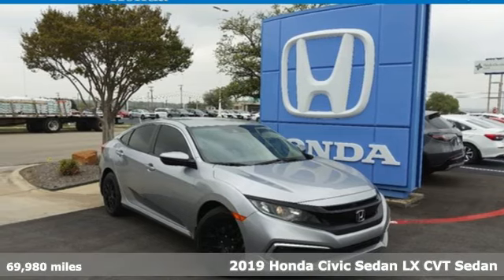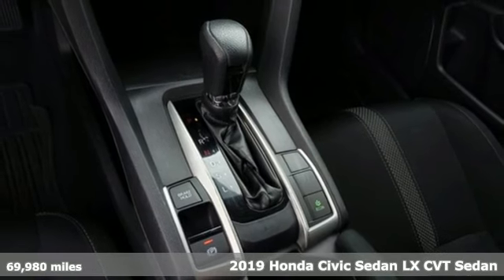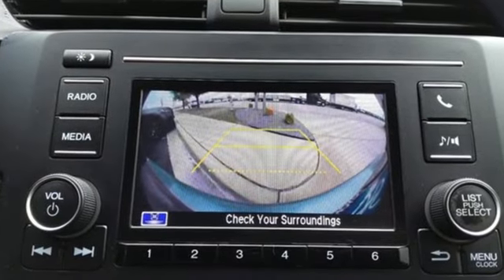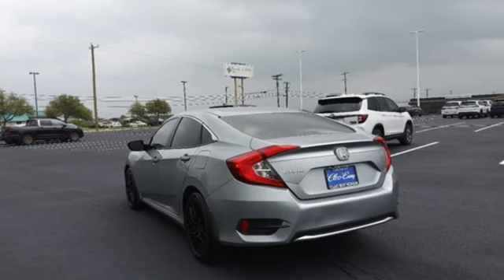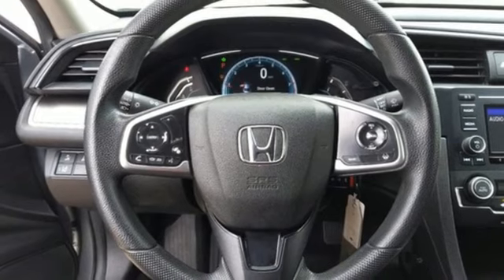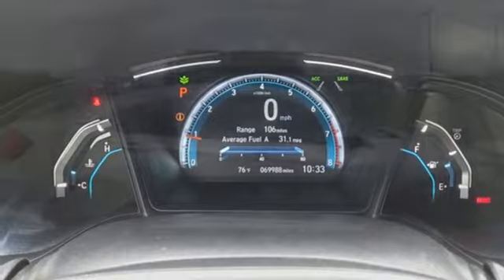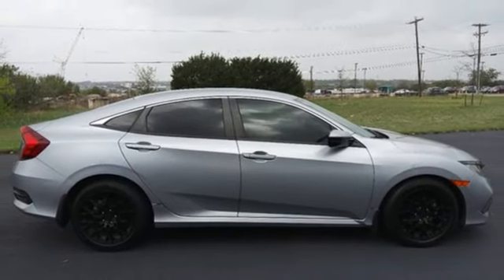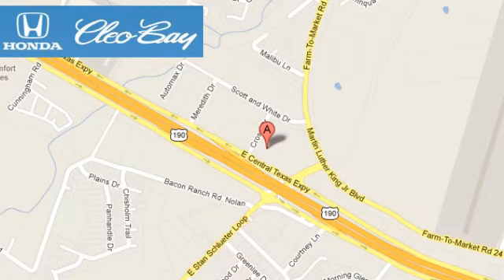2019 Honda Civic Sedan Killeen TX Austin, TX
Year: 2019
Make: Honda
Model: Civic Sedan
Trim: LX
Engine: 4 2.0 L
Transmission: Variable
Color: Silver
Mileage: 69980
Stock #: E0593A
VIN: 2HGFC2F69KH576503
Delivers 38 Highway MPG and 30 City MPG! This Honda Civic Sedan delivers a Regular Unleaded I-4 2.0 L/122 engine powering this Variable transmission. Side Impact Beams, Remote Keyless Entry w/Integrated Key Transmitter, Illuminated Entry and Panic Button, Rear Child Safety Locks.* This Honda Civic Sedan Features the Following Options *Power Door Locks w/Autolock Feature, Perimeter Alarm, Outside Temp Gauge, Low Tire Pressure Warning, Lane Keeping Assist System (LKAS) Lane Keeping Assist, Lane Keeping Assist System (LKAS) Lane Departure Warning, Dual Stage Driver And Passenger Seat-Mounted Side Airbags, Dual Stage Driver And Passenger Front Airbags, Day-Night Rearview Mirror, Curtain 1st And 2nd Row Airbags.*Contact Us Today*Our guarantees were created with the strongest priority in providing the highest level of customer service from our dealership in both sales and service. Come in today to experience our exceptional service and drive off with the satisfaction knowing you bought with confidence at Cleo Bay Honda! We are located at 3907 E Central Texas Expressway, Killeen, TX 76543.

Address:
3907 E Cen-Tex Expy